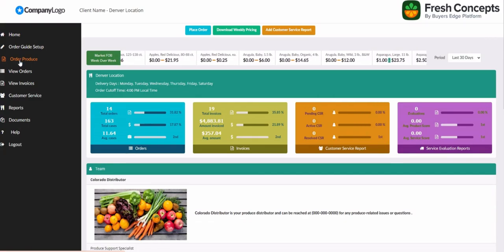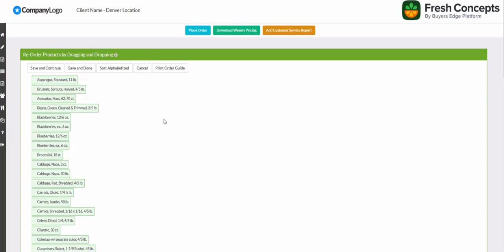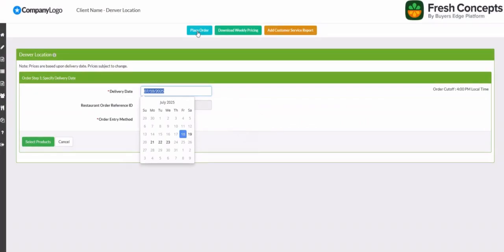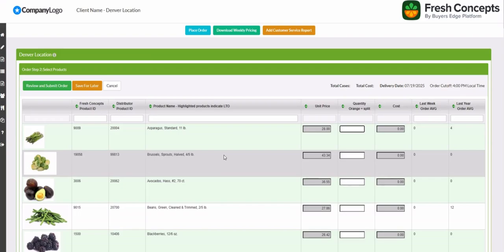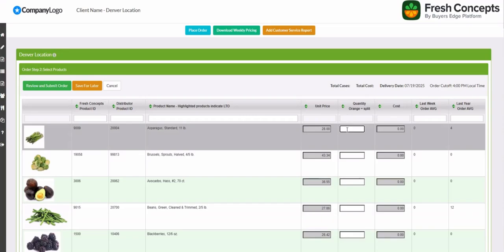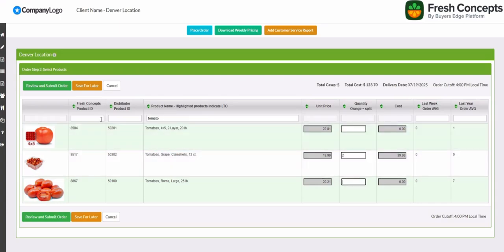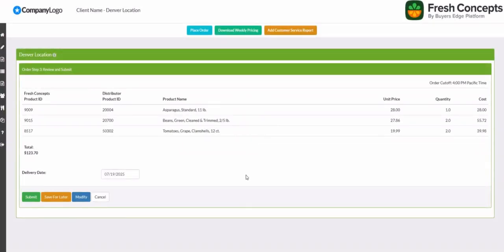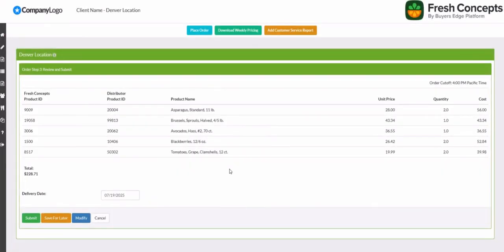How to Place an Order | Fresh Concepts by Buyers Edge Platform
Watch this short video to learn how to quickly and easily place an order within our produce software.